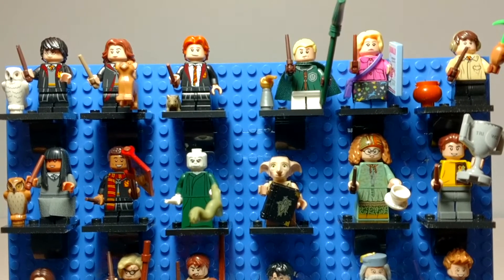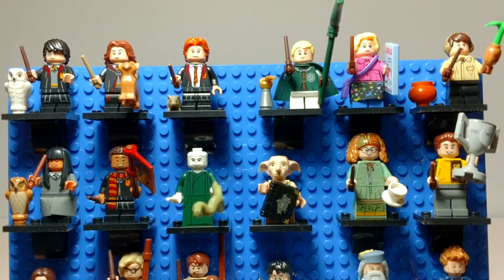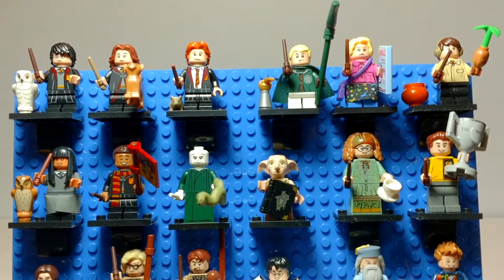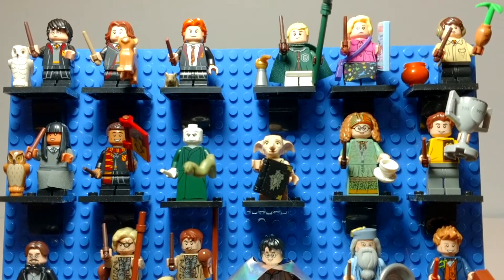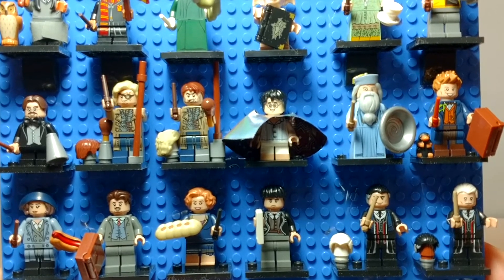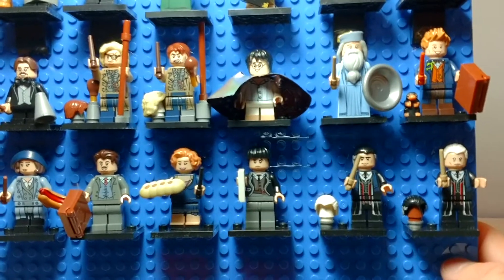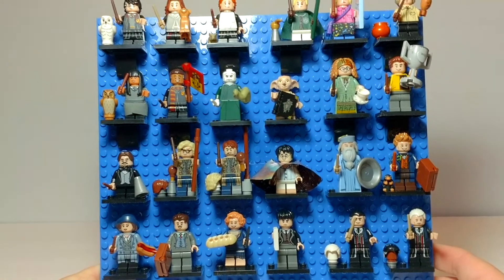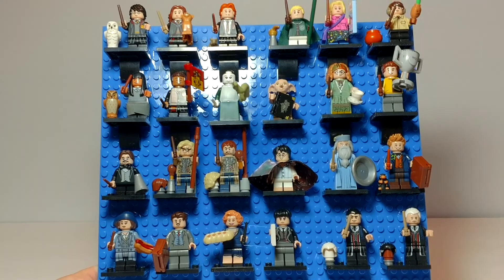The Complete Lego Harry Potter Minifigure Series 2018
In this video I have  the Complete Lego harry potter minifigure series 2018

    Category
        People & Blogs
    License